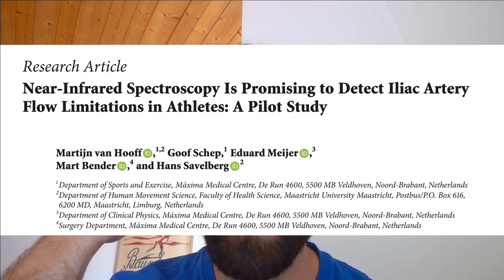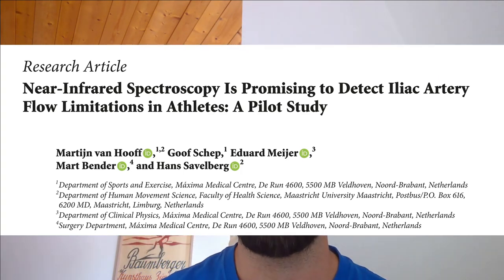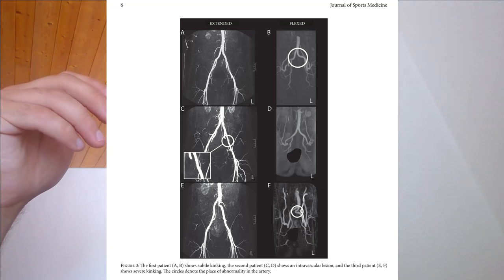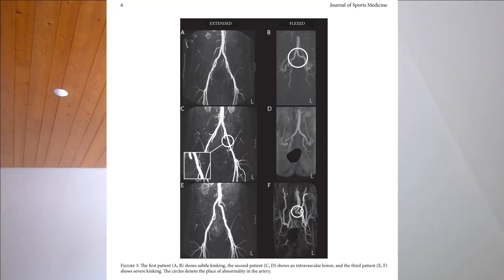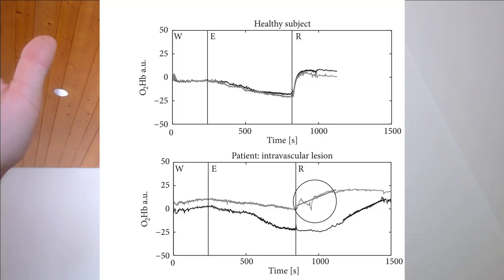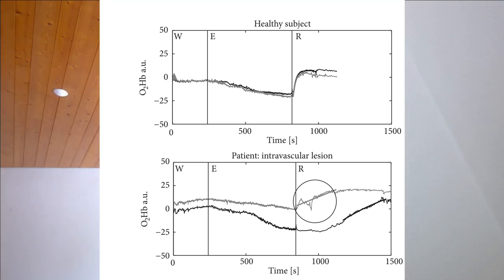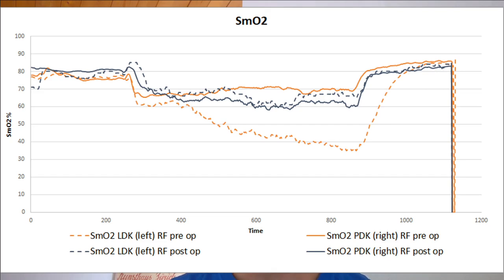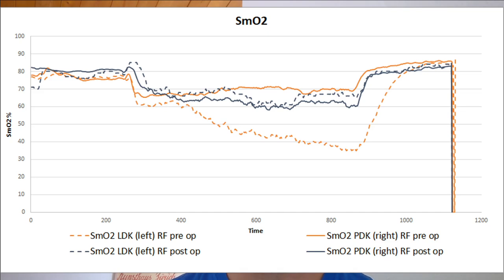NIRS and iliac flow limitation